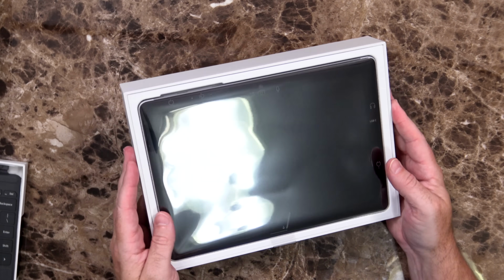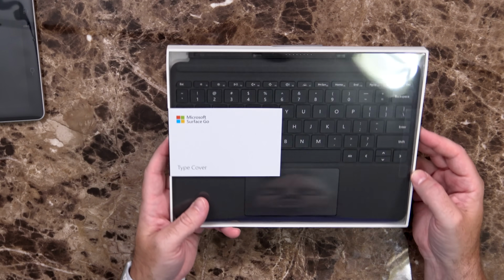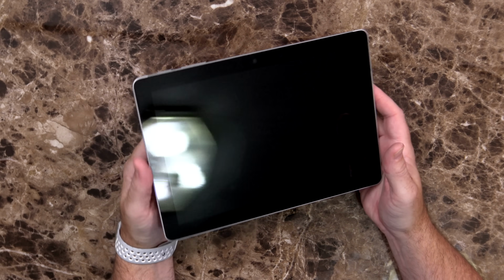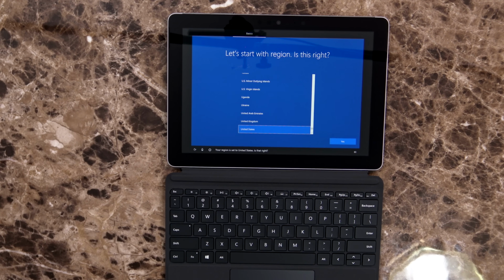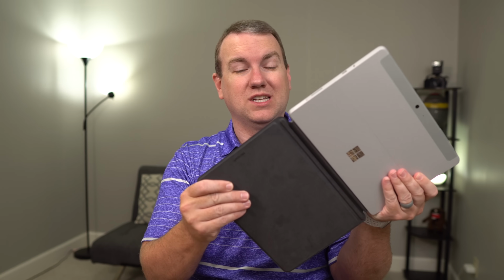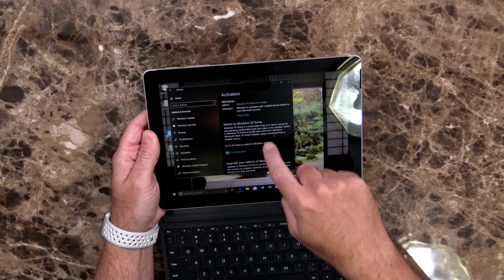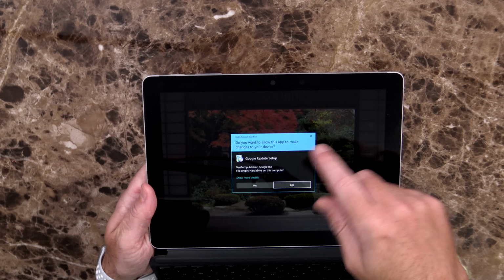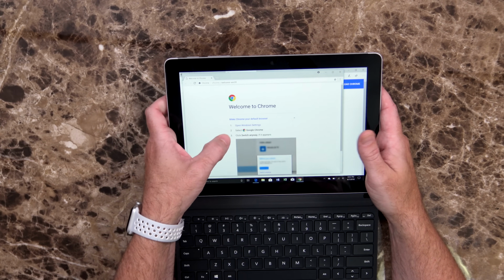Microsoft Surface Go (8GB/128GB) Unboxing and Mini-Review... I'm not impressed...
Surface Go at Amazon
Surface Pro Bundle at Amazon